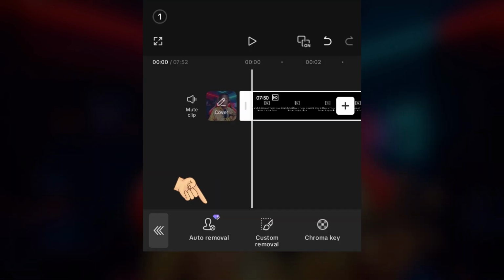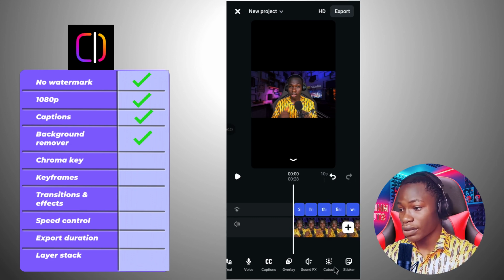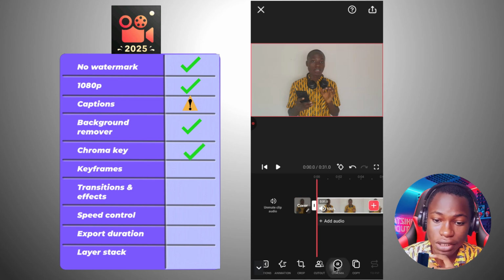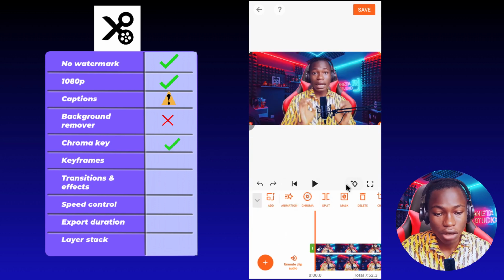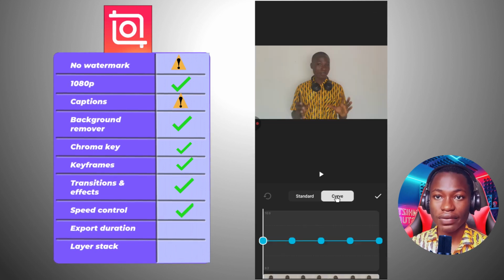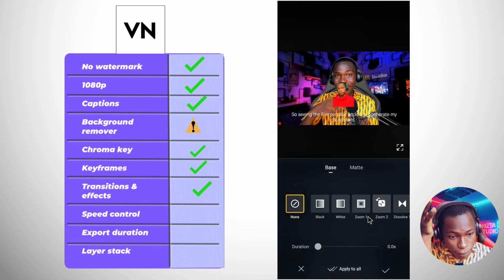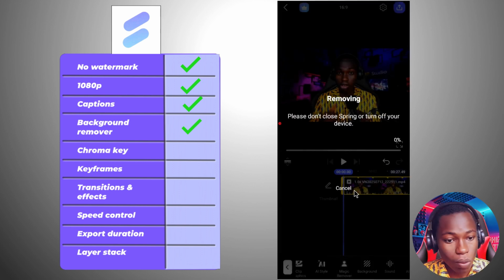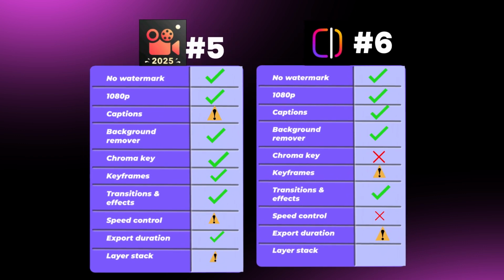6 Best Free Mobile Video Editing Apps — Which One Actually Wins?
If you're searching for the best free CapCut alternative in 2025, this video compares six top video editing apps that deliver 1080p export without watermark, full AI editing features, and powerful tools that most creators pay for in CapCut Pro. I tested Spring Video, VN Video Editor, InShot, YouCut, Video Guru, and Edit by Instagram, breaking down exactly which editor is the best free alternative to CapCut right now.

Each app was tested for background remover, AI auto captions, chroma key support, keyframe animation, speed ramping with curve editing, layer stacking, and long video export without limits. These editors are ideal for creators who need a CapCut replacement app with AI tools unlocked, without paying for subscriptions or upgrades.

Whether you’re looking for a mobile CapCut Pro alternative, trying to edit YouTube Shorts with no watermark, or want an Android video editor better than CapCut, this review shows you the top CapCut alternatives for creators in 2025.

 Video Chapters
00:00 – Intro: CapCut Isn’t Free Anymore
00:12 – How I Tested All 6 Apps
00:43 –  Edit by Instagram
01:42 –  Video Guru
02:47 – YouCut
03:43 – InShot
04:46 – VN Video Editor
05:58 – Spring Video
07:17 – Final Verdict: Which is best capcut replacement?